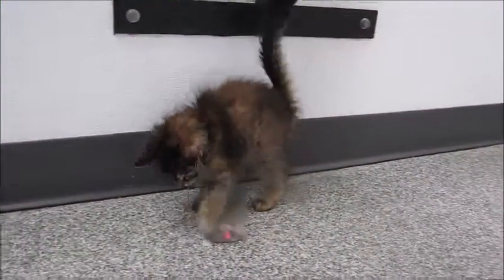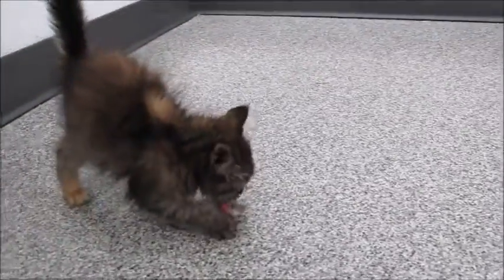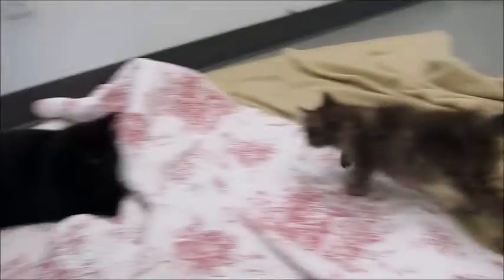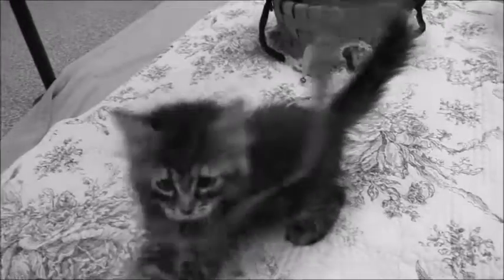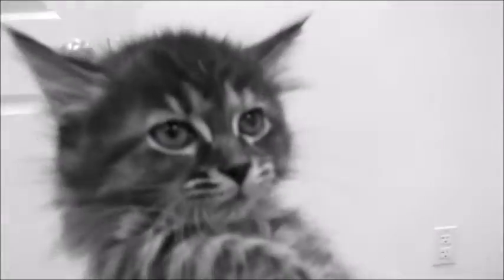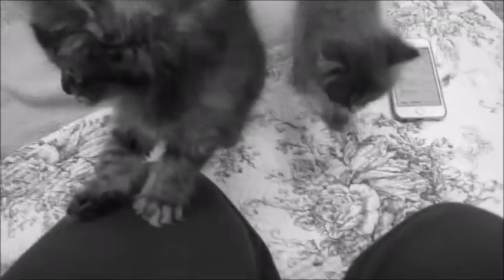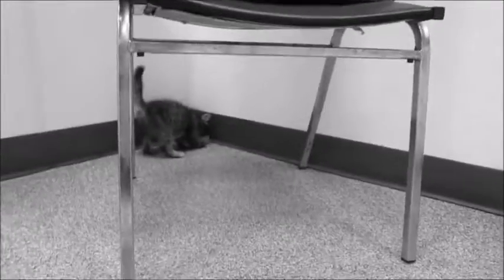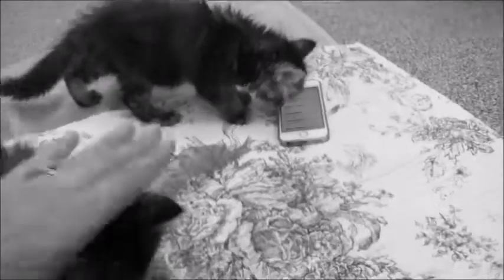Elektra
UPDATE!  Elektra the only kitten left and she is LONELY!  Meet the fluffball named Elektra!  Elekra is an 8 week old female kitten which will most likely have medium length hair at the very least.  She is a beauty!  She is a tabby and has orange mixed in.  Her sister Esmeralda looks almost identical except Esmeralda has a lighter colored face.  I chose to name this one Elektra out of the bunch because she was the most active out of all 4.  There are the two tabby girls, a gray girl named Elvira and an orange tabby boy named Emperor. Emperor has already been adopted.  These are adorable social and friendly kittens.  They like to be around people and love attention.  They also like to play and have fun with each other.